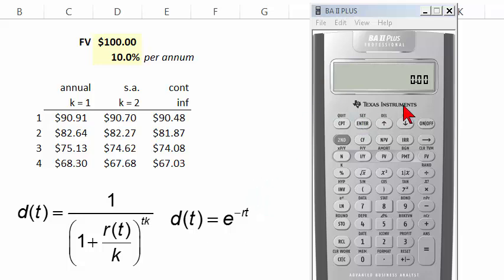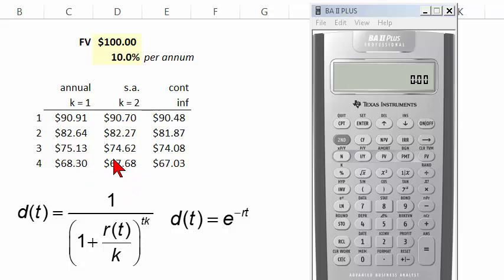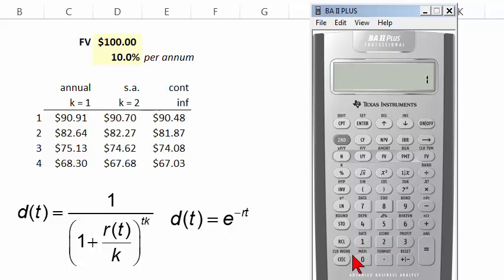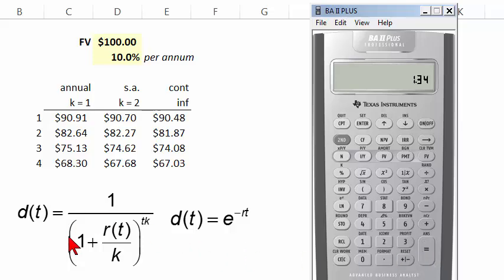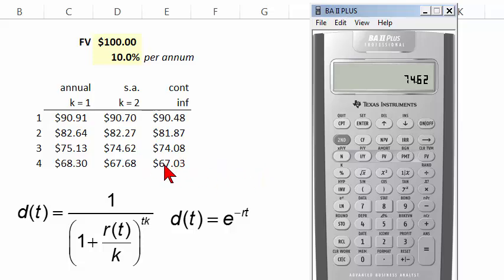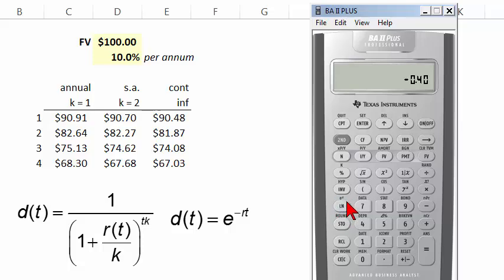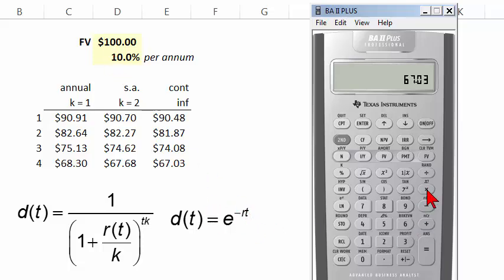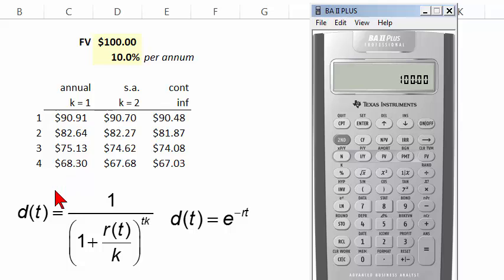FRM: TI BA II+ Discounting Future Cash Flows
Discounting a future cash flow under either discrete or continuous discounting. For more financial risk videos, visit our